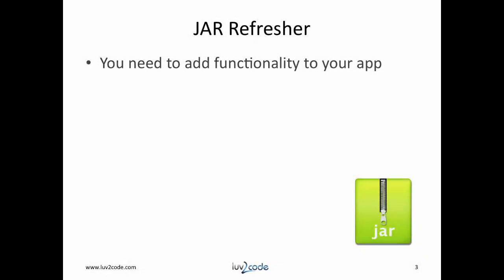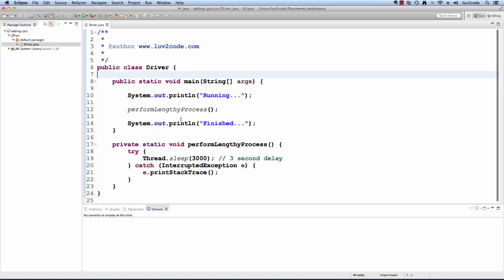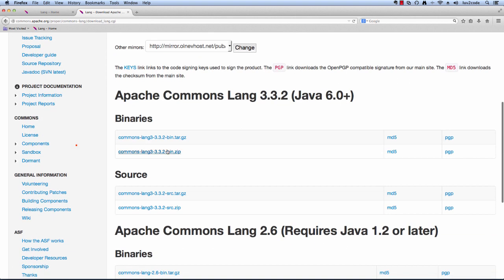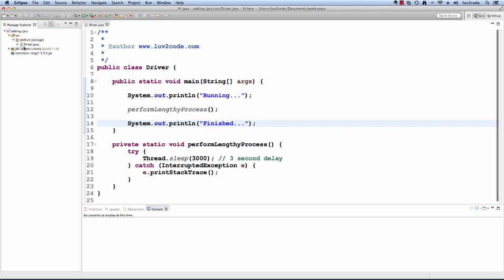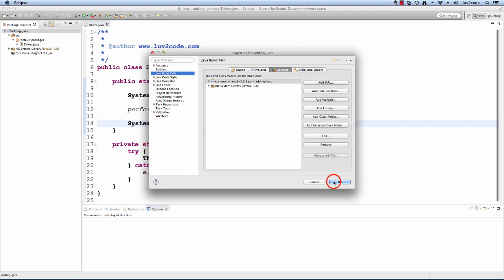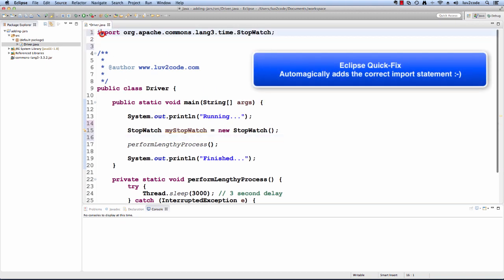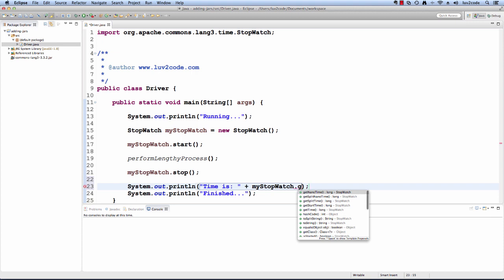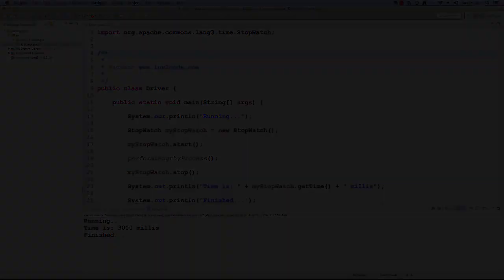Java Eclipse Tutorial - Part 8: Adding JAR Files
NEED TO LEARN JAVA - 5 FREE JAVA VIDEO COURSES

In this video tutorial, I will show you how to add JAR files to an Eclipse project. I will discuss the following topics:
• JAR refresher
• Adding a JAR file
• Using Classes from JAR file

Video Transcript
Time - 00:00
Hi, this is Chad (shod) with luv2code.com. Welcome back to another tutorial on Eclipse. In this video you will learn how to add JAR files to an Eclipse project. I will cover the following topics: JAR refresher, Adding a JAR file and using classes from JAR file. Let's get started.

Time - 00:23
You can use JAR files to add functionality to your application. There are Java libraries available that are created by 3rd party groups. The most popular is OpenSource Software. The Java libraries are packaged as JAR files. A JAR file is basically a collection of compressed Java class files.

Time - 00:40
In this example, I want to add a StopWatch functionality to my application. When the application is running I would like to find our how long does a certain section of code take to run. Apache Commons provides the StopWatch class. This class had methods to start and stop and you can manage via your code. The documentation for the StopWatch class is available here at Apache's website.

Time - 01:03
I've created a very simple Eclipse project that only has one class right now. It has a main method that will display the word running then it will perform a lengthy process which is basically a call to this method here, that just does a sleep for 3 seconds and then will print out finished. What I'd like to do is add some real StopWatch functionality to this application.

Time - 01:21
The first thing I need to do is I need to download the JAR file from the Apache website. Let me move over to my browser and I have a bookmark set up for it now but basically you want to go to this URL, Once you're at this site, there's a link here for download. I select download then I move down to binaries and I choose the binary that I want. I choose commonslangbin.zip. This will ask me to save it to my file system. I'll go and select yes and I will save to my local file system. I can go look at my downloads directory and I'll see that this file is now been downloaded to my local file system.

Time - 02:02
I have the file, now I need to extract it, so I just double-click, extract this file, now we have this directory and it has this one file here that I want, commonslang.jar. I copy this file and paste it over in my Eclipse project. First, I start to right-click, I'll select copy, move over to the Eclipse project, I move to the root folder of the project, and I'll right-click and select paste. Now we have this file in our project. At this point, Eclipse is not aware that this is a JAR file that we're going to use in our program. We must explicitly tell Eclipse that this is a new Java library for our project. We can accomplish this with the following steps.

Time - 02:43
I can right-click on my project, choose properties, then I can move over to Java Build Path and then I can select the tab for Libraries. This is where we add additional JARs or additional libraries to our project. Here I'll select the option Add JARs and I will expand the folder here for our project and I select this JAR file commonslang.jar. That's the same one that we copied over earlier. I'll hit okay and I'll select okay. Now that we have the Commons Lang JAR file added to our project, I want to make use of the StopWatch class that's defining that JAR file. What I'll do here is I create a new instance of the StopWatch.

Time - 03:27
Here I have StopWatch, mystopwatch, it was a new StopWatch. But note here, Eclipse has the red underline saying that, "Hey, there's a problem." It can't resolve the type. If I simply float over that, notice it gives you a list of quick fix options. These quick fix options is basically where Eclipse will go and try to figure out how to solve your problem. I like the first option that it give me here, that's import StopWatch, that's defined in org.apache.commons.lang3.time. Hey, that's correct. I select this option and then if I move to the top, we'll see that Eclipse added the import statement for me automatically and the error message have gone away, very nice.

[snip] click the Transcript tab for complete transcript.